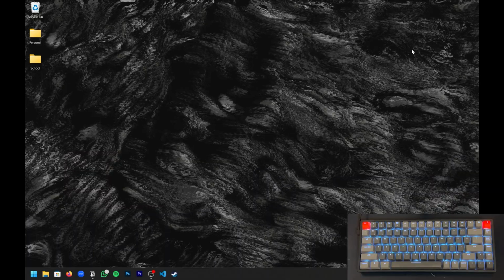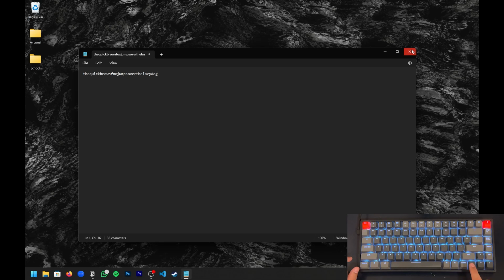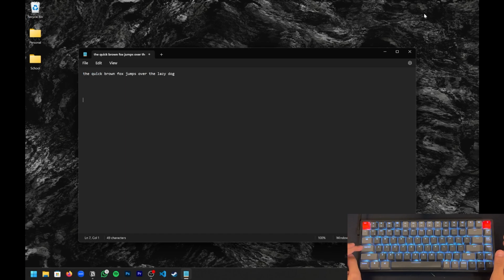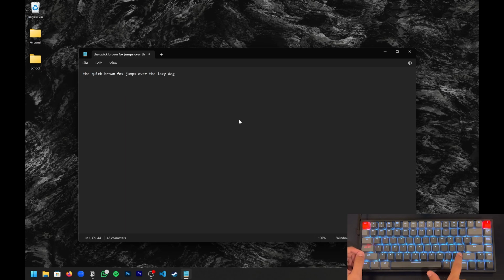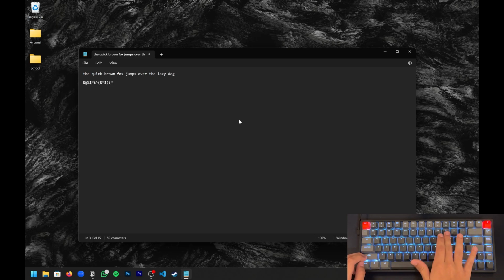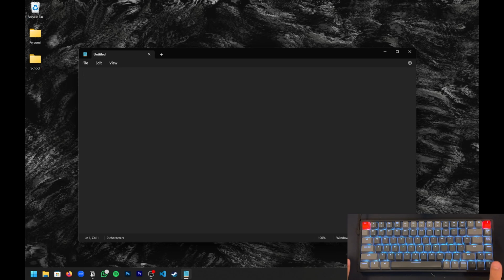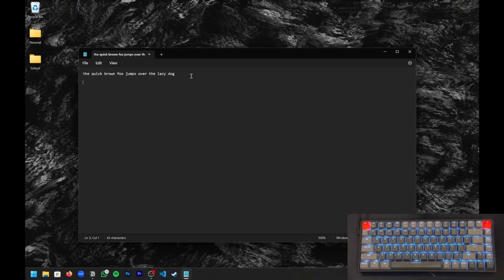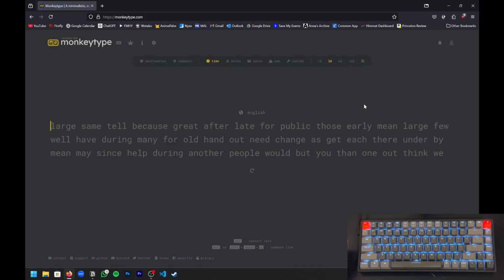Lesson 2 - Typing with the keyboard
Lesson 2 of the Computer Soft Skills Course.
This video is about how to use the keyboard